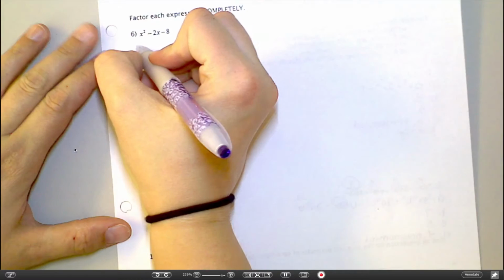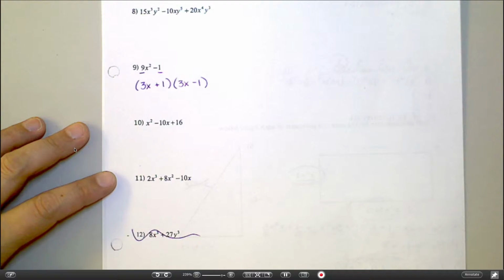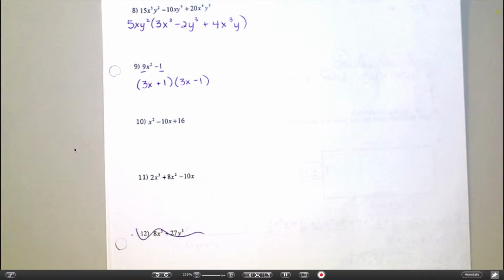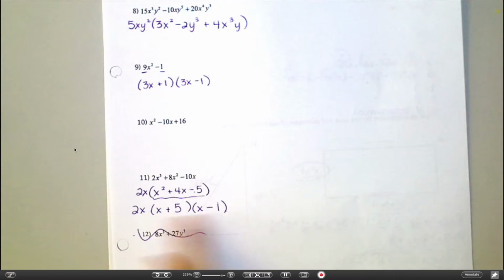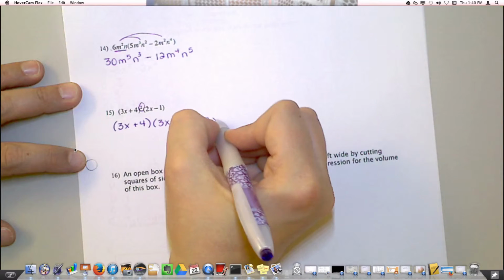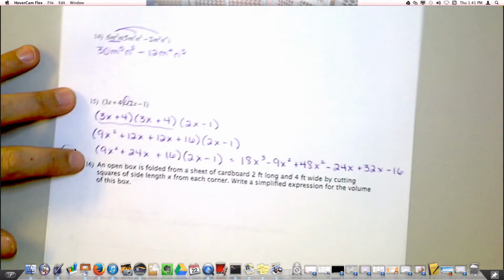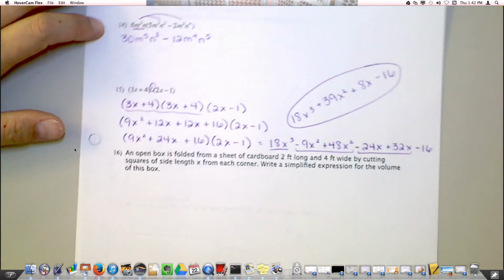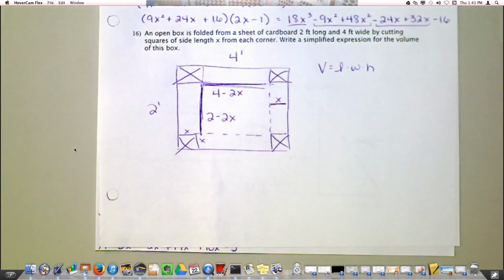Chapter 11 Test Review #'s 6, 8, 9, 11, 14, 15, 16 (5th)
In Class Examples - 5th Hr Chapter 11